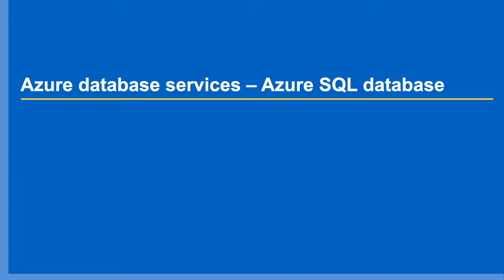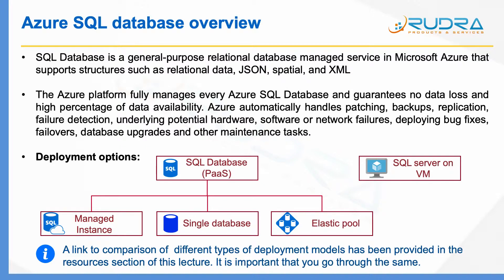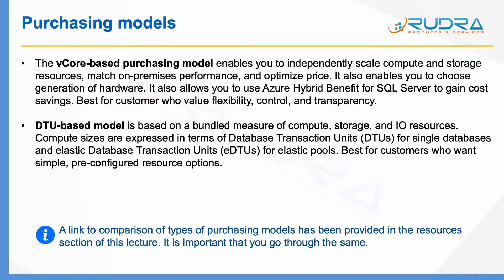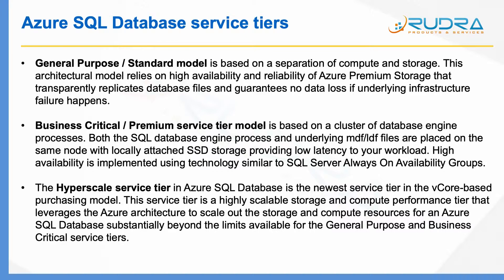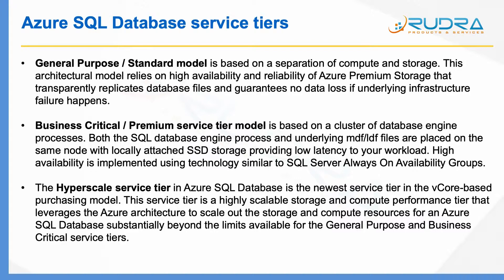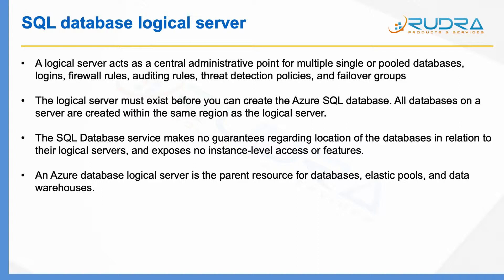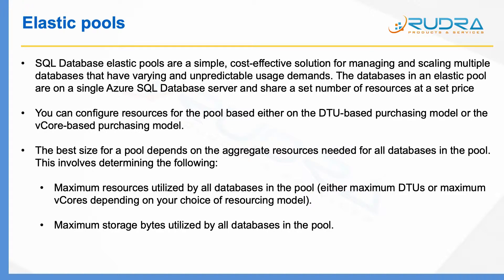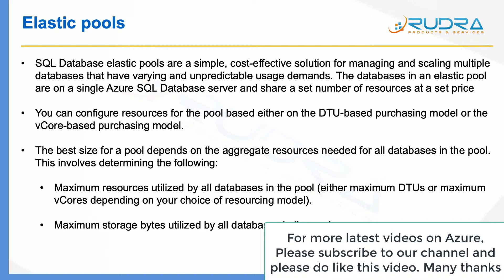Azure SQL Database overview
By the end of this lecture, you will understand about different deployment models, purchasing models, service tiers with respect to Azure SQL database. Also, you will gain understanding of SQL logical server and elastic pools.